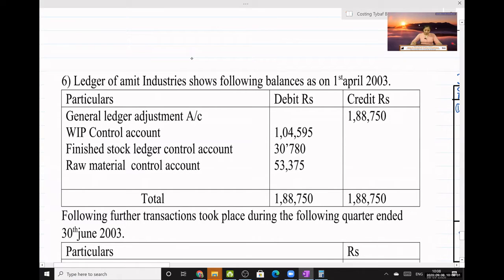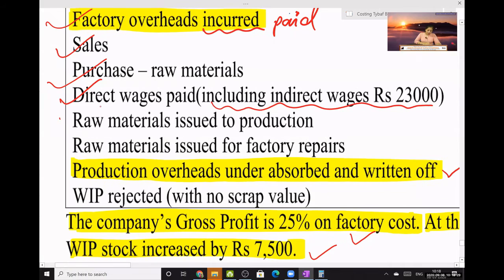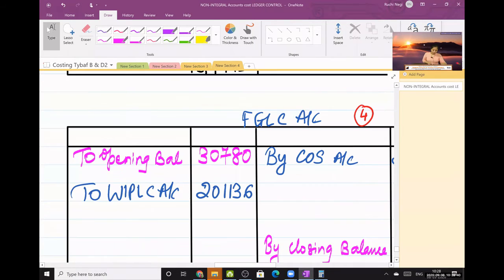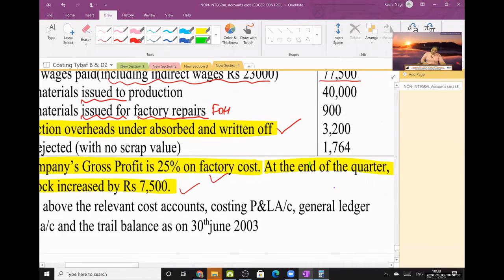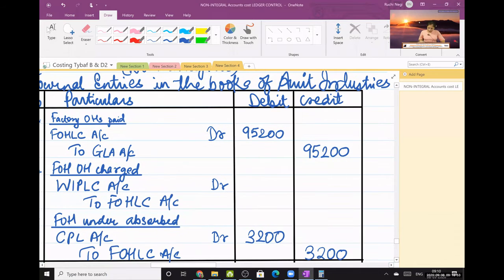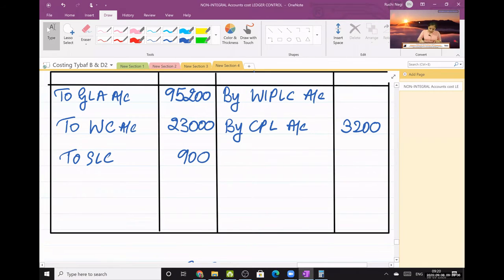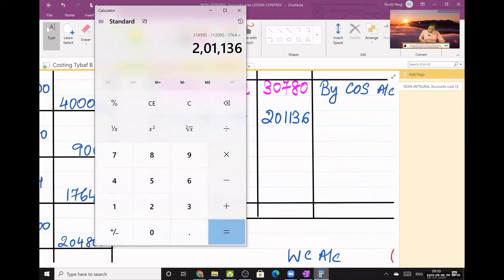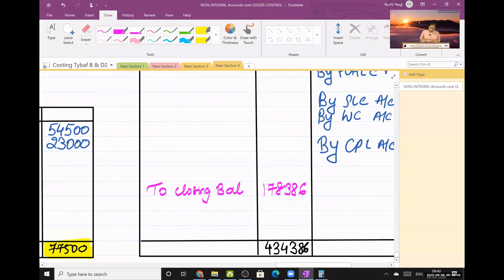|| LEC 9 || NON-INTEGRAL ACCOUNTS || TY BAF || SEM 5 ||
Non-integral accounting system is also known as 'Cost Control Accounts'. Two set of accounts books are kept in non-integral system one for recording cost transaction another for financial transaction. Double entry system is adopted for recording the transactions in both accounts books.